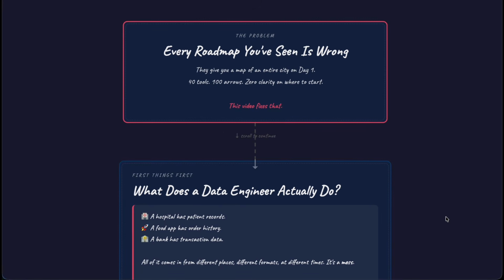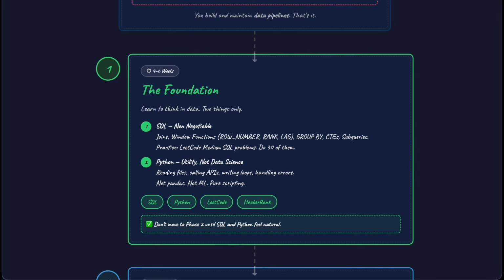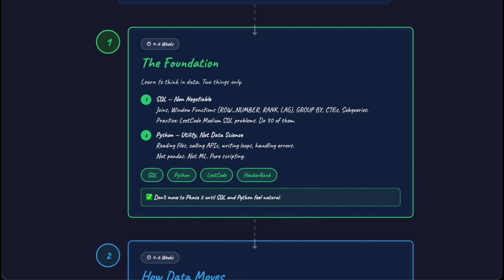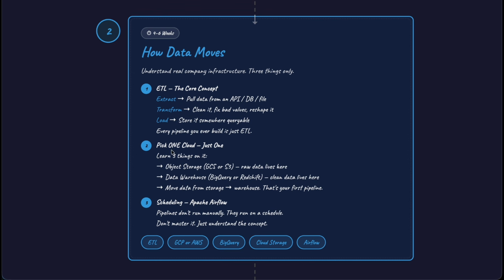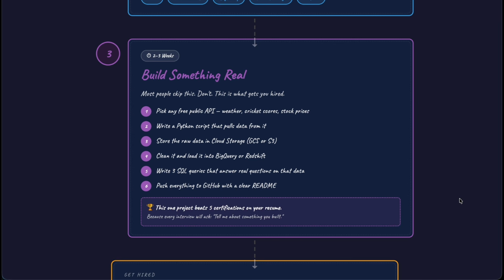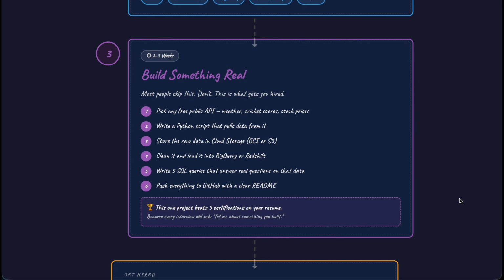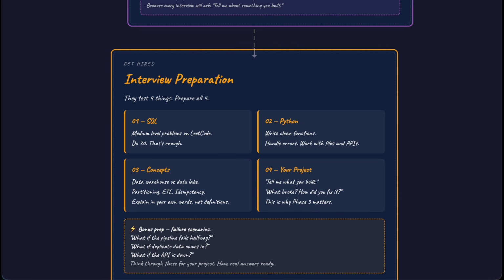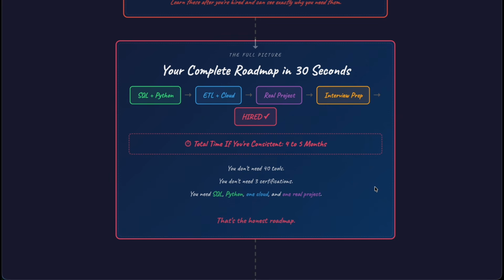Data Engineer Roadmap 2026 What to Learn, What to Skip, and How to Get Hired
Stop learning random tools. Here's the exact Data Engineer roadmap
that actually gets you hired — SQL, Python, Cloud, and one real project.

0:00 - What is a Data Engineer?
1:40 - Phase 1: SQL & Python (The Foundation)
4:16 - Phase 2: ETL, Cloud & Pipeline Scheduling
7:40 - Phase 3: Build a Real Project
10:21 - How to Prepare for Interviews
11:44 - Tools to Ignore Until You Get Hired
12:30 - Summary & Final Advice

✅ What a Data Engineer actually does (plain English)
✅ Why SQL and Python are the only things you need in Month 1
✅ How data moves in real companies — ETL explained simply
✅ GCP vs AWS — which one to pick and what to learn on it
✅ How to build a real end-to-end pipeline from scratch
✅ Exactly how to prepare for Data Engineer interviews
✅ Which tools to skip until after you land your first job

Cloud (Pick One) → GCP (BigQuery, Cloud Storage) or AWS (Redshift, S3)
Pipeline Scheduling → Apache Airflow
Portfolio → GitHub + LinkedIn

🎯 WHO THIS VIDEO IS FOR

→ BTech graduates who want to get into data engineering
→ Junior developers (1–4 years) looking to switch into data roles
→ Anyone confused about where to actually start